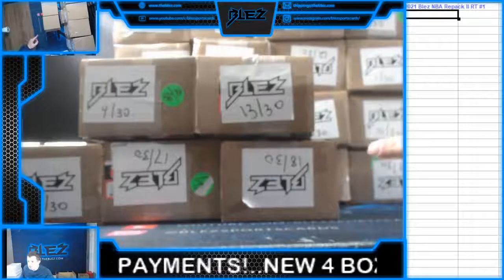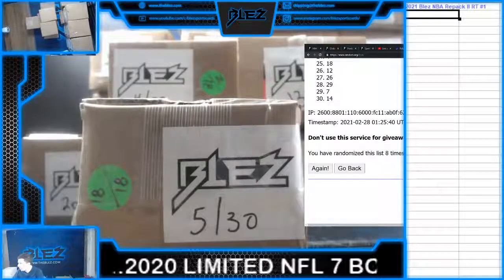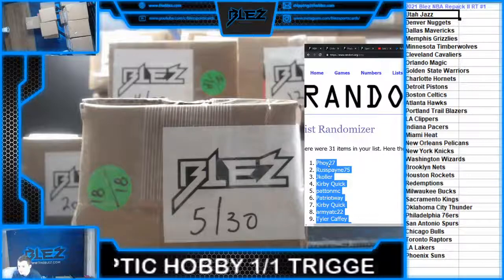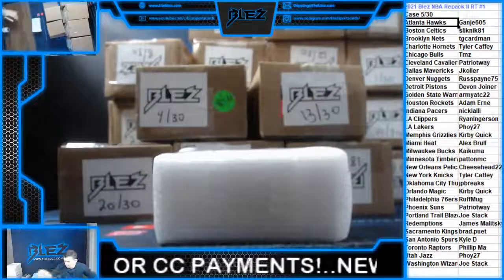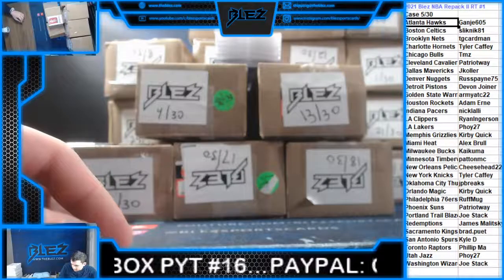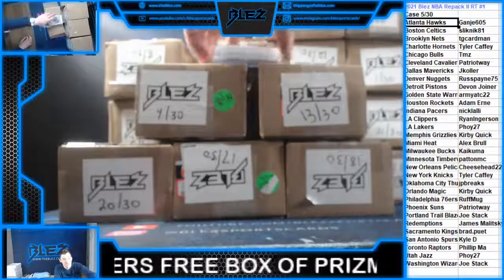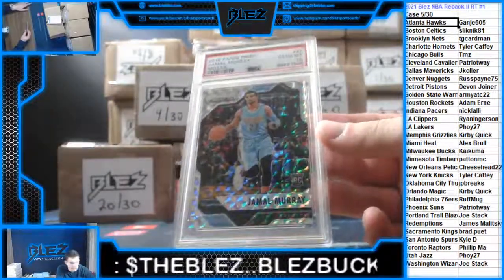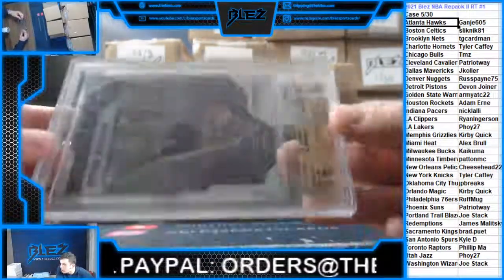2021 Blez NBA Repack Series II RT #1